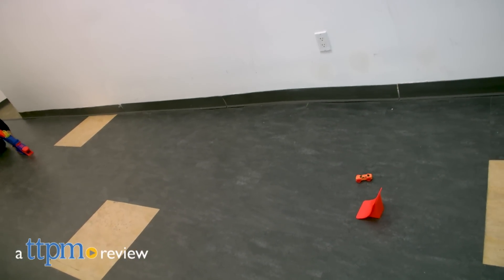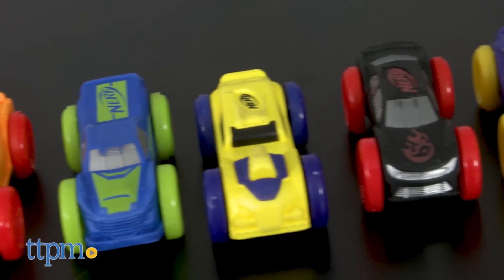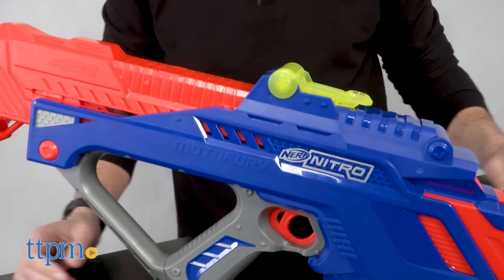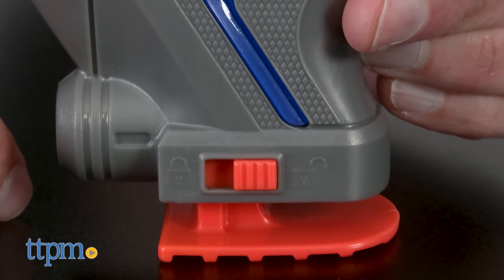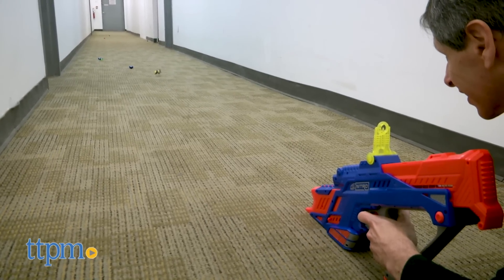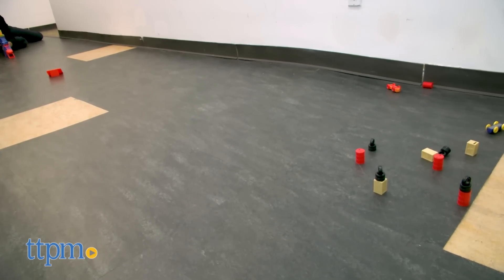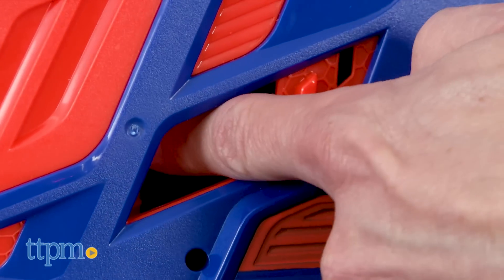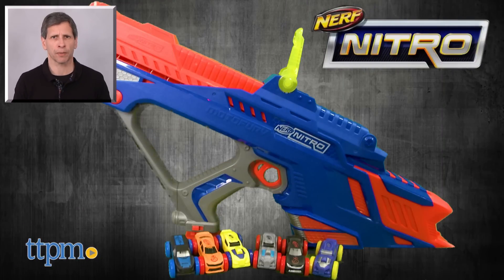Nerf Nitro Motofury Rapid Rally Set Review - Instructions & Firing Test | Hasbro Toys & Games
Today TTPM is reviewing Nerf Nitro Motofury Rapid Rally Set (Nerf Nitro Motofury Rapid Rally Blaster Instructions & Firing Test) from Hasbro. Blast foam cars at obstacles with the Nerf Nitro Motofury Rapid Rally set. You set up your own scenes to demolish with the twelve obstacles in the set, the long jump ramp, and high jump ramp. Keep watching these review videos of kids toys.

Product Info:
Nerf Nitro Motofury Rapid Rally is part of the new Nerf Nitro line that shoots foam cars. The Motofury is a blaster set that comes with the blaster, a clip that holds the nine unique foam cars, 12 obstacles of three different types, a high jump ramp, and a long jump ramp.